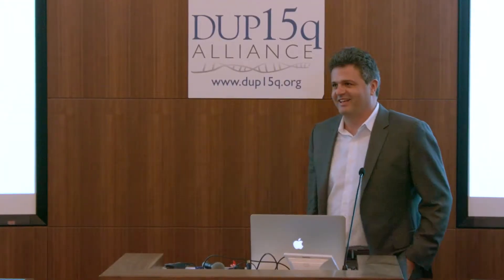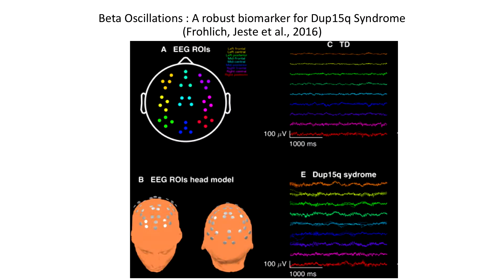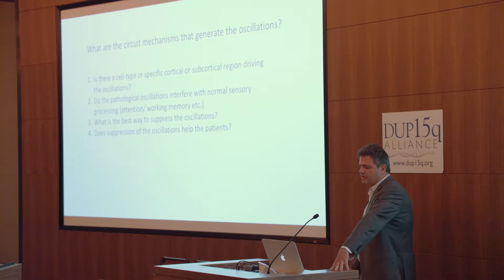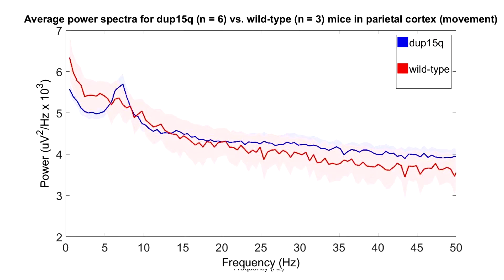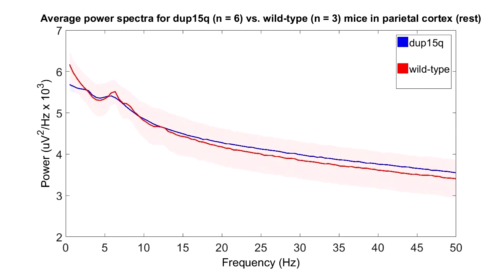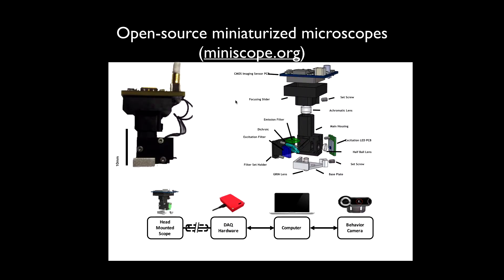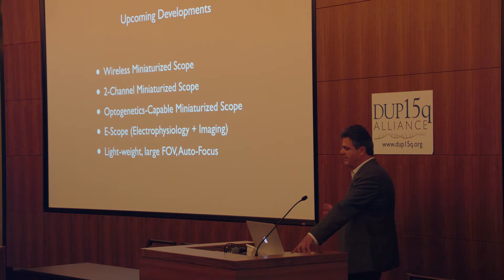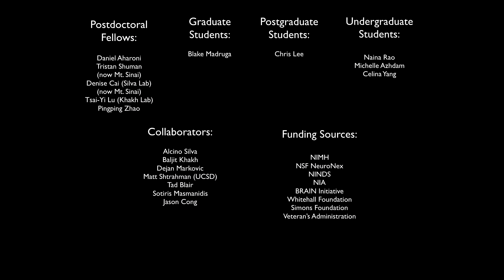16 Electrophysiological biomarkers in mouse models of Dup15q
From the DUP15Q ALLIANCE 2017 SCIENCE SYMPOSIUM. July 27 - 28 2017, Luskin Conference Center, UCLA, Los Angeles, California.